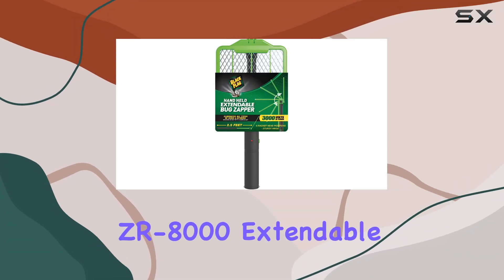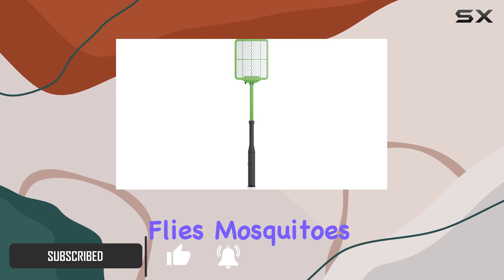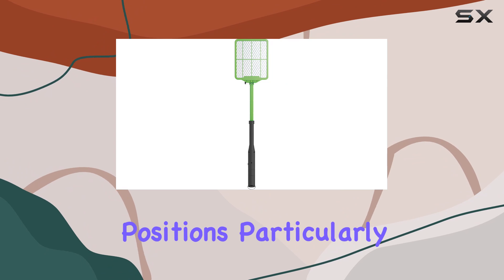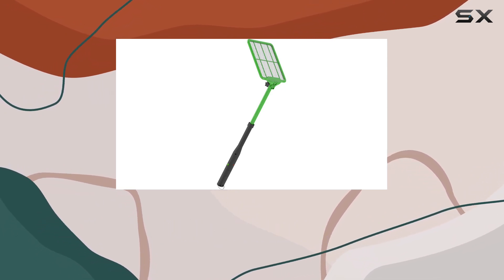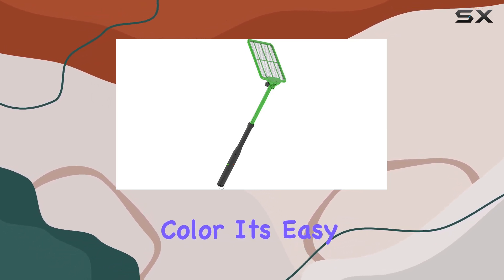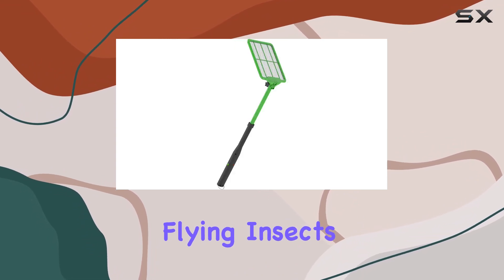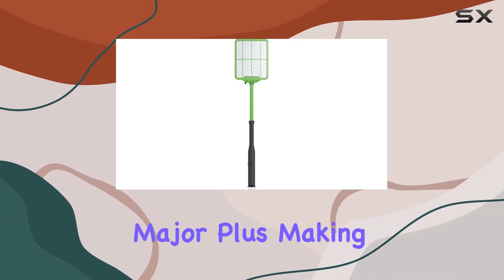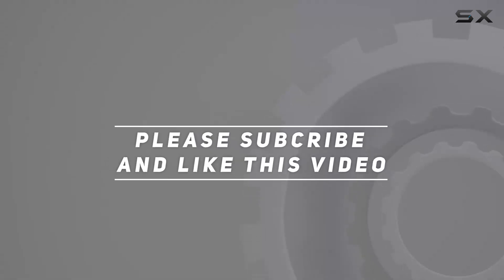Black Flag ZR-8000: Powerful Extendable Bug Zapper!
0:00 Intro
0:06 Review

Things that we mentioned in this video:
Black Flag ZR-8000 Extendable : B07N2K9KYT